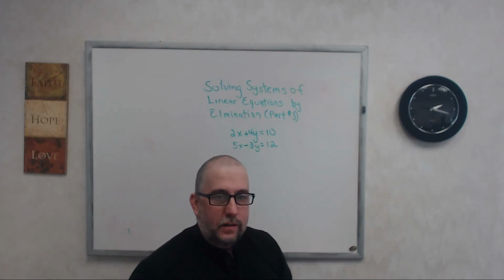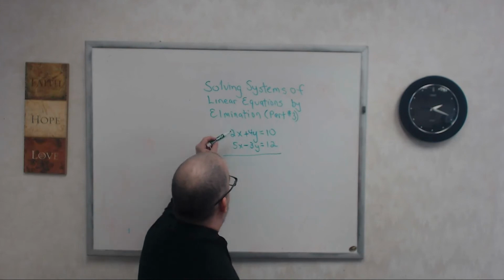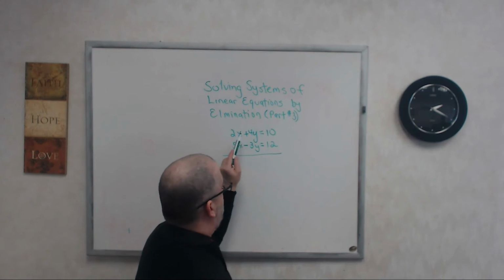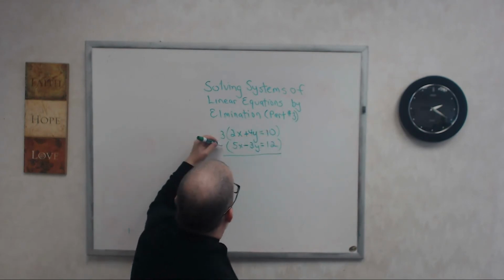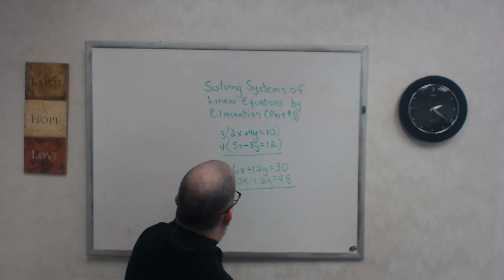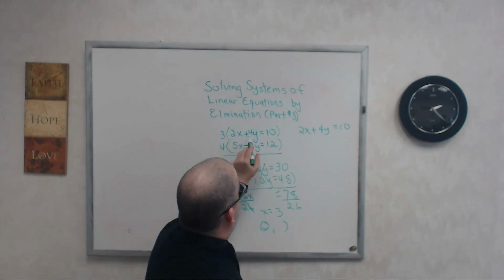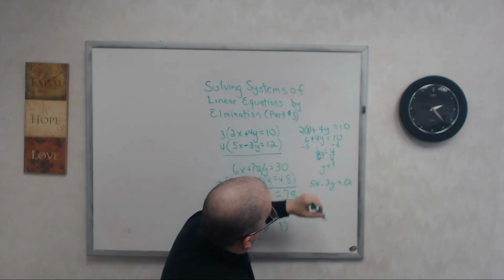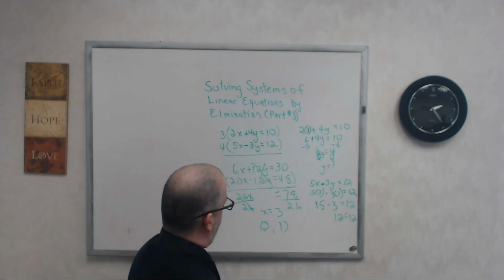How to Solve Systems of Linear Equations by Elimination Part #3 (Algebra)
Part #3 of our series on how to solve systems of linear equations by elimination. (Higher Ground Tutoring)